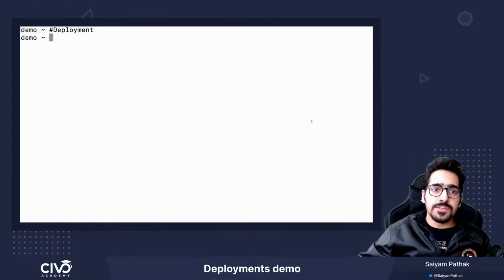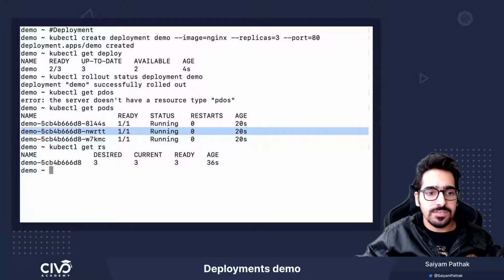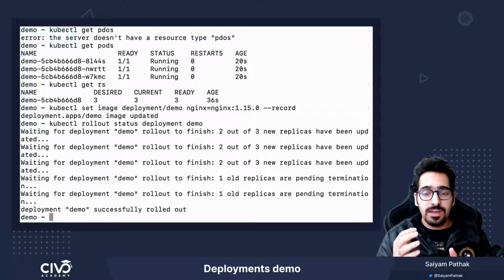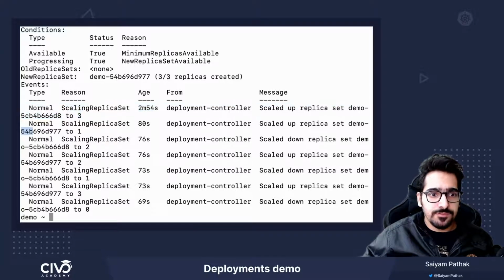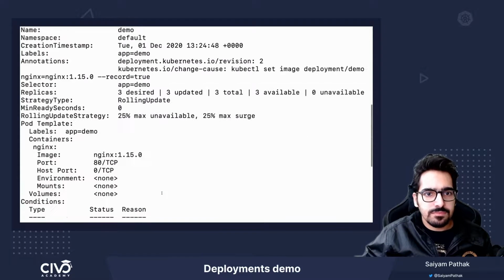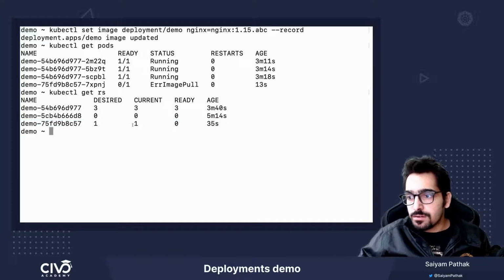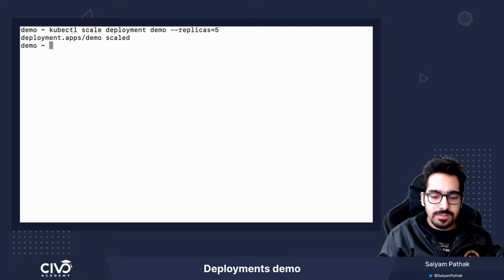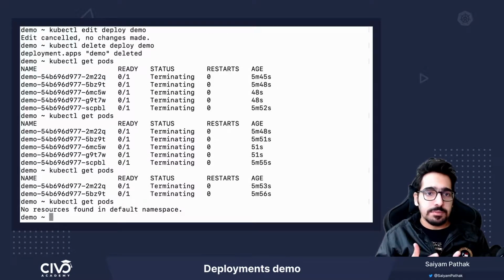Kubernetes Deployment Demo - Civo Academy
Discover how to create a deployment and what operations can be performed such as setting up an image and scaling a deployment.